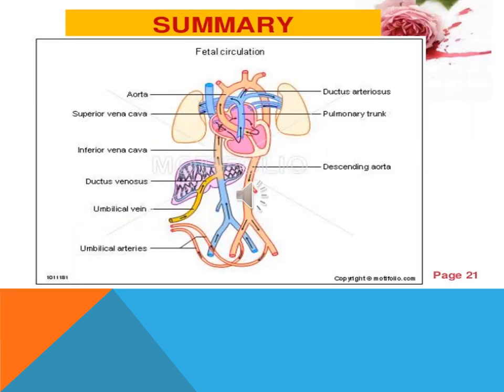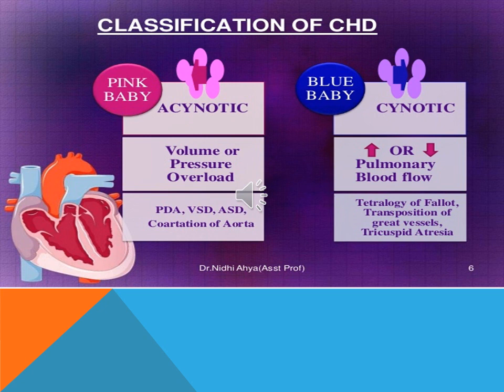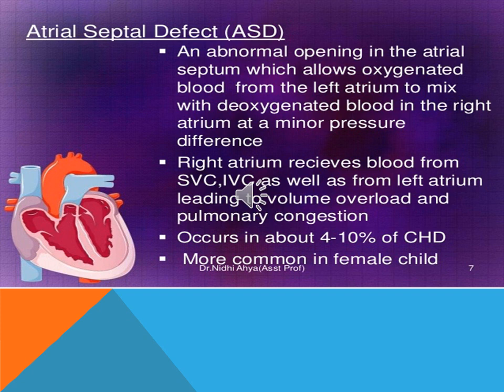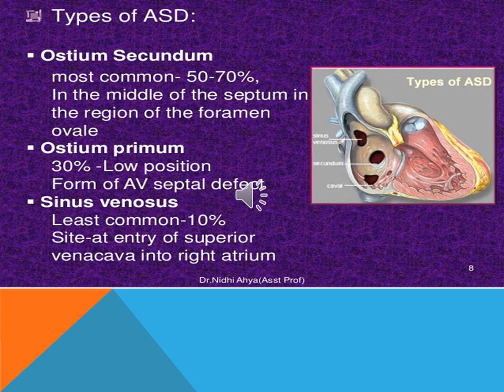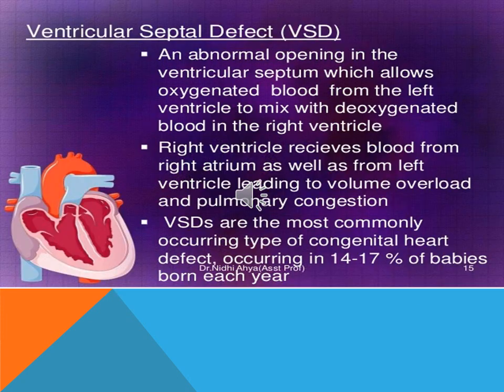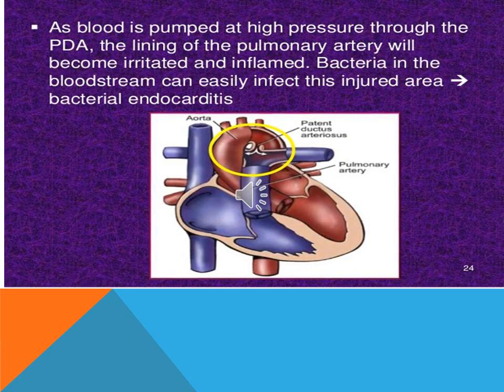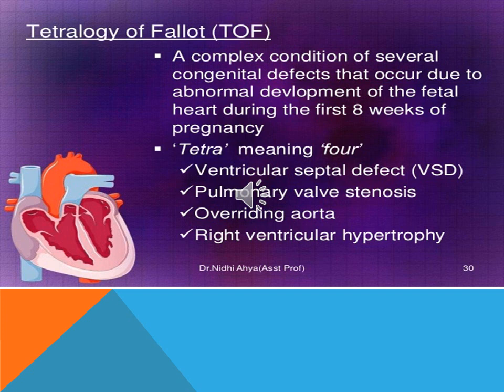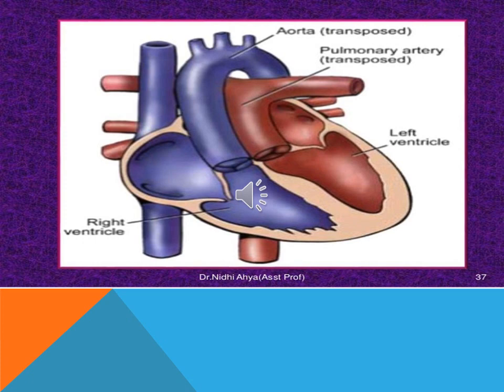CONGENITAL HEART DEFECTS